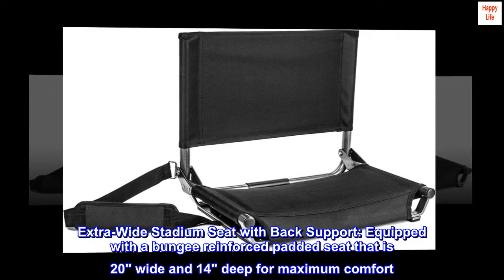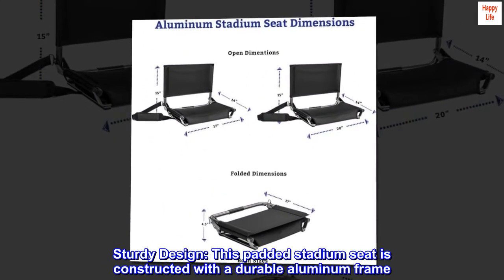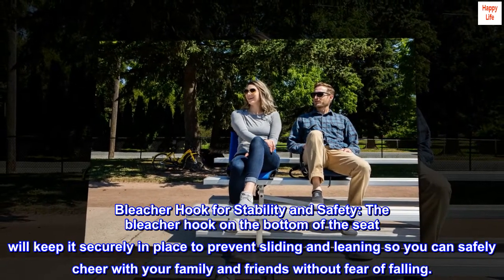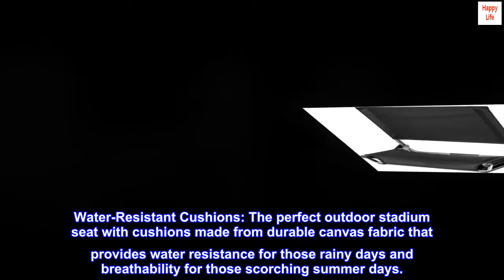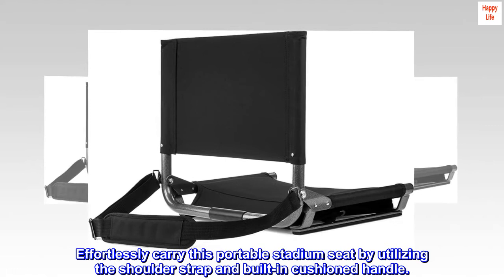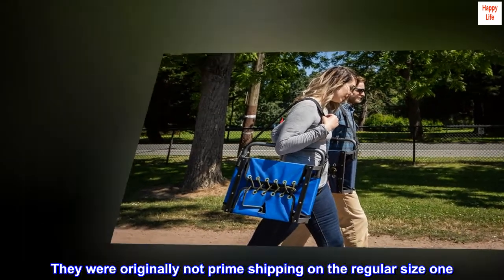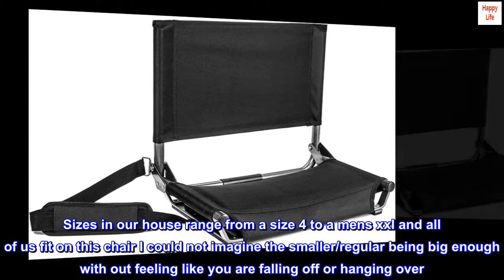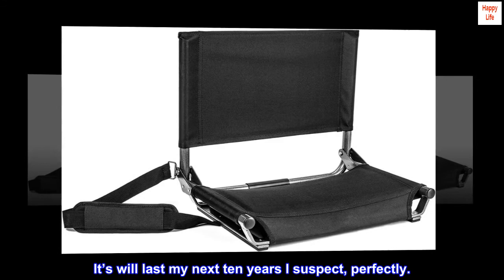Cascade Mountain Tech Stadium Seat - Lightweight, Portable Folding Chair for Bleachers and Benches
Extra-Wide Stadium Seat with Back Support: Equipped with a bungee reinforced padded seat that is 20" wide and 14" deep for maximum comfort. Features a supportive 15" high backrest so you can enjoy outdoor and sporting events without a sore back.
Sturdy Design: This padded stadium seat is constructed with a durable aluminum frame. Sturdy yet lightweight, this stadium seat for bleachers weighs 5.6 pounds and can accommodate up to 250 pounds.
Bleacher Hook for Stability and Safety: The bleacher hook on the bottom of the seat will keep it securely in place to prevent sliding and leaning so you can safely cheer with your family and friends without fear of falling.
Water-Resistant Cushions: The perfect outdoor stadium seat with cushions made from durable canvas fabric that provides water resistance for those rainy days and breathability for those scorching summer days.
Easy Transport and Compact Storage: Folds down flat for convenient storage and portability. Effortlessly carry this portable stadium seat by utilizing the shoulder strap and built-in cushioned handle.

Light weight. Perfect. Get this bigger one
They were originally not prime shipping on the regular size one. So I bought the bigger one. Do not buy regular size. Sizes in our house range from a size 4 to a mens xxl and all of us fit on this chair I could not imagine the smaller/regular being big enough with out feeling like you are falling off or hanging over. Otherwise. This is amazing. I should have not waited so many years of being a sport mom to buy this. It’s will last my next ten years I suspect, perfectly.